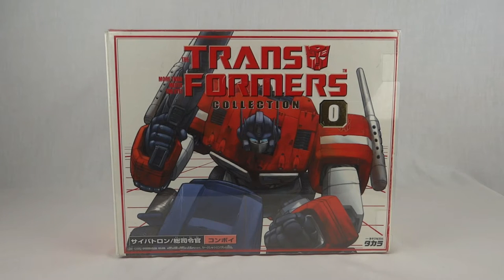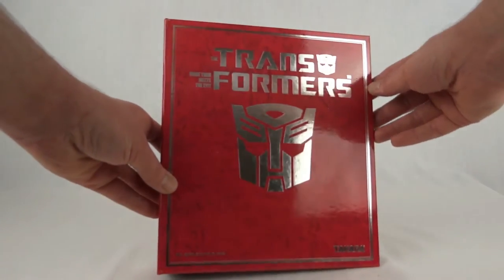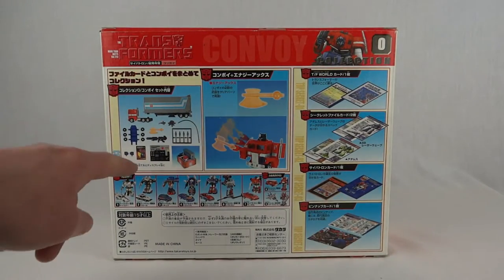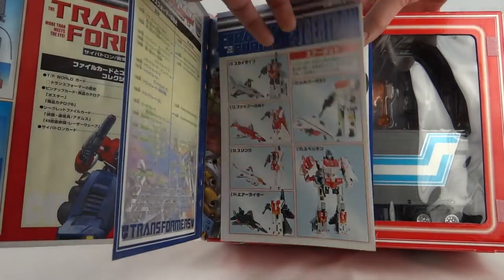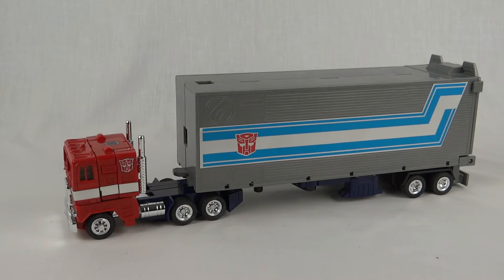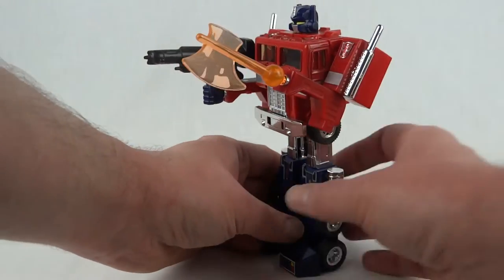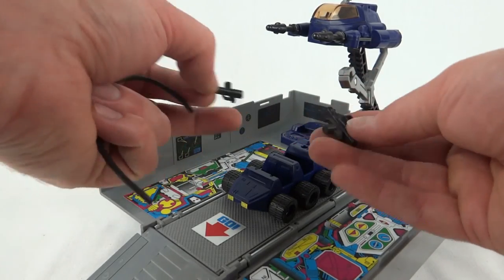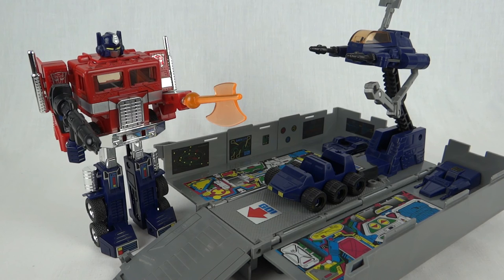Transformers - Optimus Prime (Takara Collection #0)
Transformers - Optimus Prime (Takara Collection #0) review by ActionJackMan